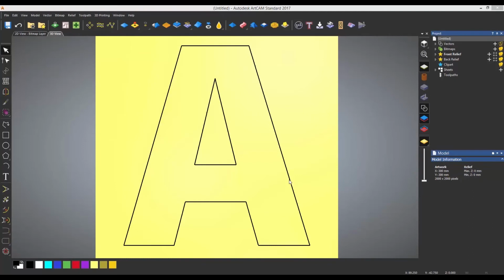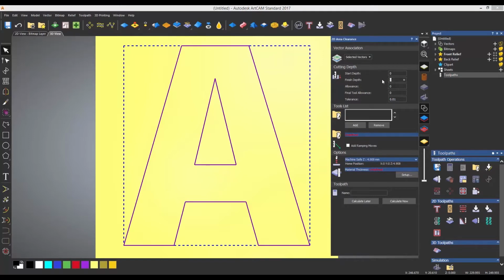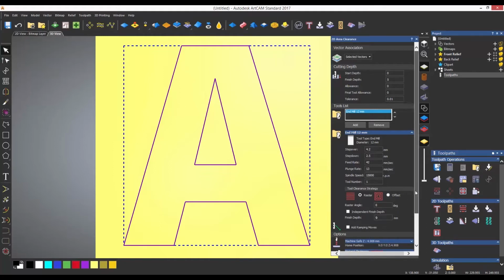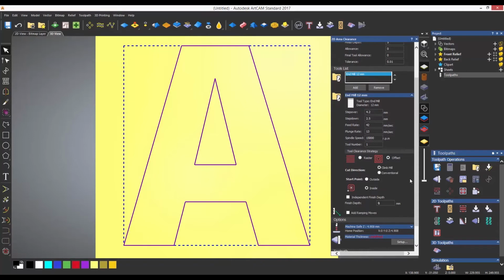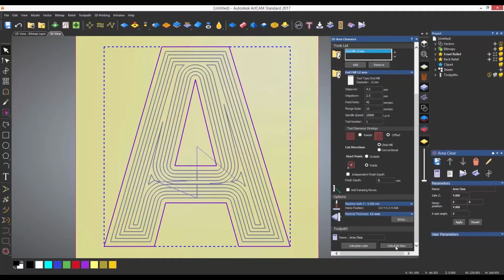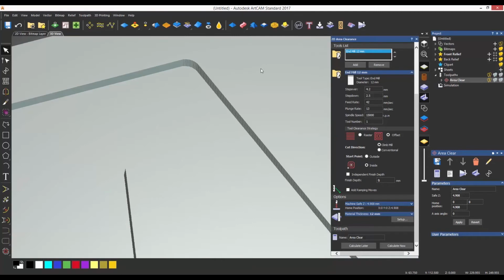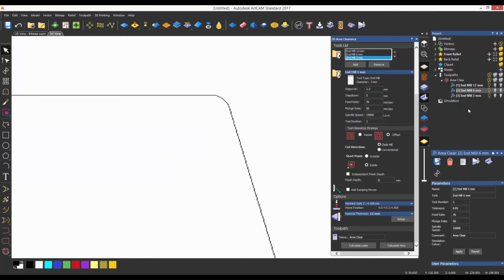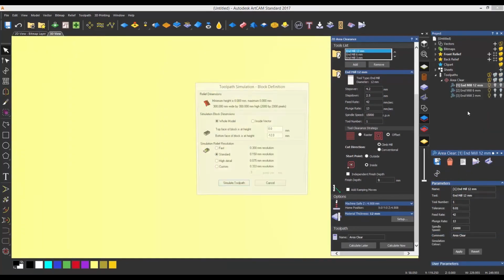8 Toolpaths Vaciado de superficie